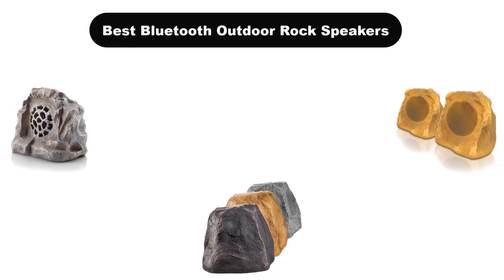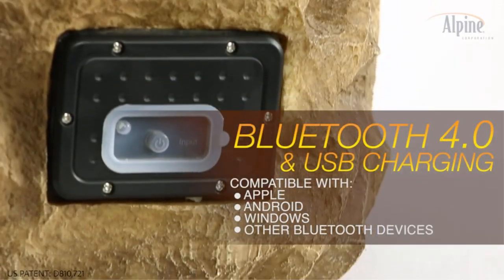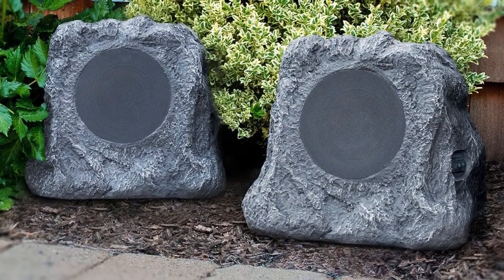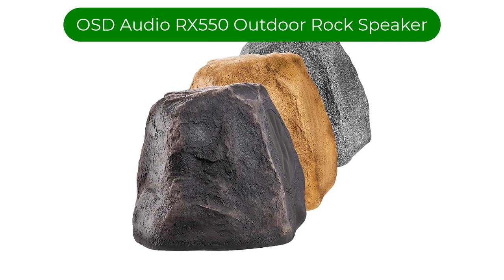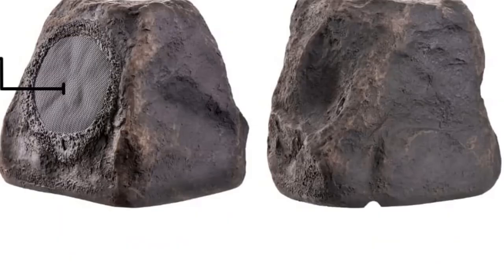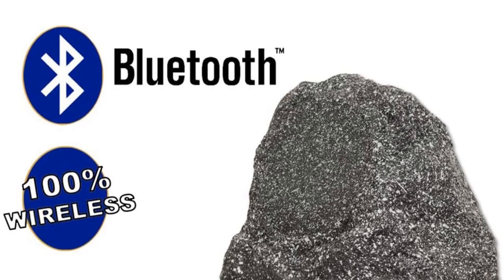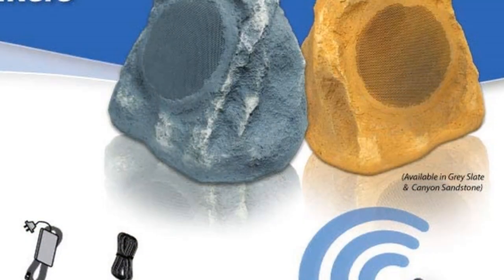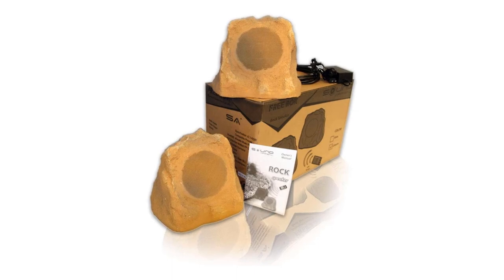🏆 Best Bluetooth Outdoor Rock Speakers In 2023 ✅ Top 5 Tested & Buying Guide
🏆 Best Bluetooth Outdoor Rock Speakers In 2023 ✅ Top 5 Tested & Buying Guide “ad”

Welcome to Our Upview Channel. Today, We are going to show some of the Best Bluetooth Outdoor Rock Speakers that are best sold and reviewed in the last couple of months on amazon.

🏆 Top 5 Best Outdoor Rock Speakers In 2021 Review 🤩
✅ Top 5 Best Outdoor Rock Speakers Review In 2021
🏆 Best Outdoor Rock Speaker In 2022 - Top 10 Outdoor Rock Speakers Review 🤩

Products Description:
Number 1.
Our best pick is Alpine Corporation Rock Speaker. So, what makes this the best overall outdoor rock speaker? Well, a number of things. This one doesn't really leave any stone (or rock) unturned in their design of a great rock speaker.
Number 2.
Our 2nd best pick is it. innovative technology Speaker. If you are looking for a fully wireless outdoor rock speaker, this is definitely an option to consider.
Number 3.
Our 3rd best pick is OSD Audio RX550 Outdoor Rock Speaker. One thing to note about this speaker is that you can’t use it alone. You will need to connect this speaker to a receiver and an amplifier with the 3 feet of (weather proof) wires that come with the system.
Number 4.
Our 4th best pick is Theater Solutions Rock Speaker. It takes everything great about the 2R4S and adds some extra benefits. If you have the budget, this speaker provides both an awesome listening experience and a stylish natural look.
Number 5.
Our 5th best pick is Sound Appeal: Wireless Outdoor Rock Speakers. Though you still need to connect the master speaker in this set to mains power through a wire, this speaker system is still wireless as you use it. Once you have set the system up, you will need no wires to connect your devices to the speakers due to a great Bluetooth connection. The Bluetooth is incredibly quick and easy to use with no issues.